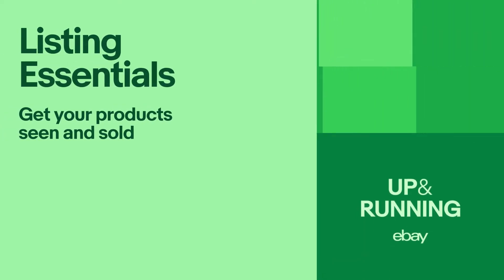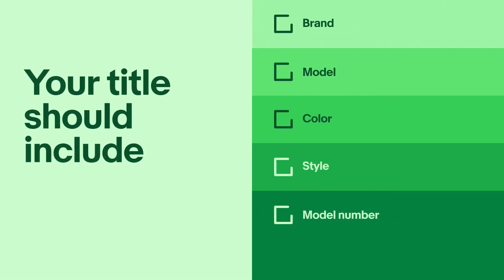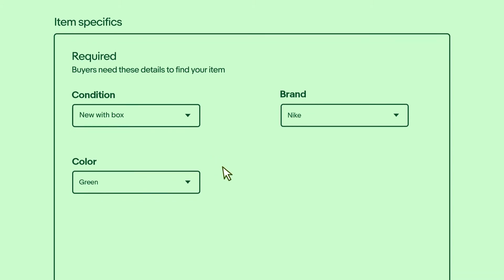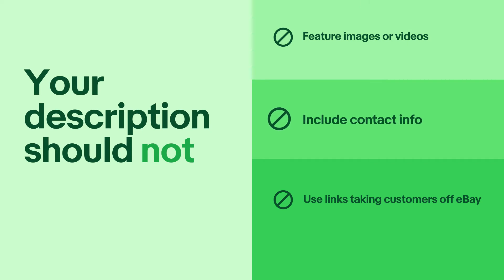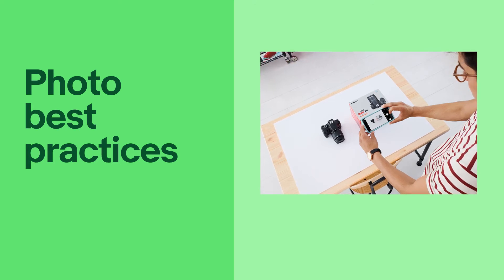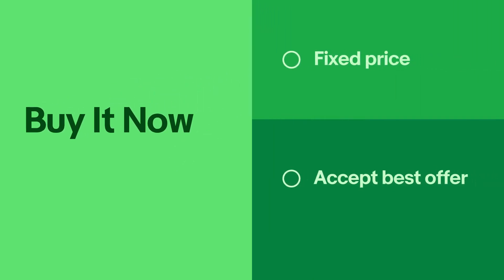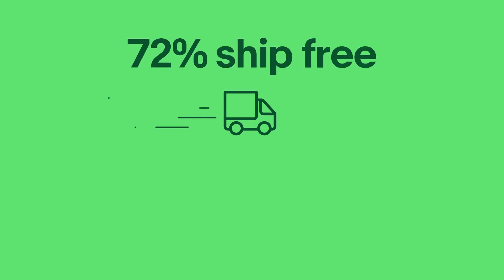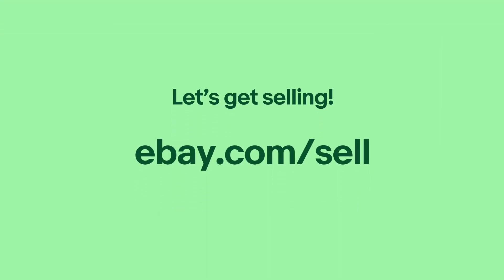Listing Essentials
Get your listings seen and sold with this step-by-step guide to listing on eBay.